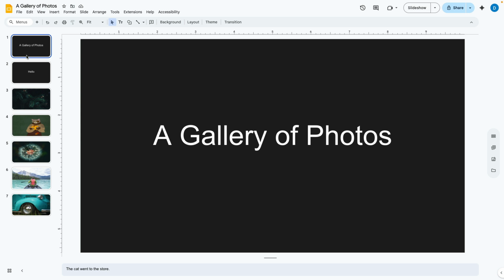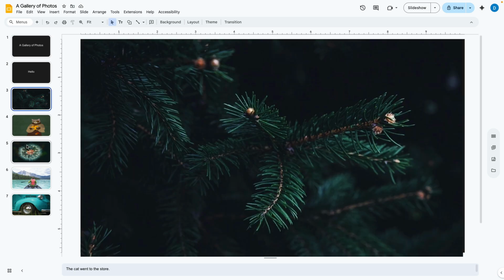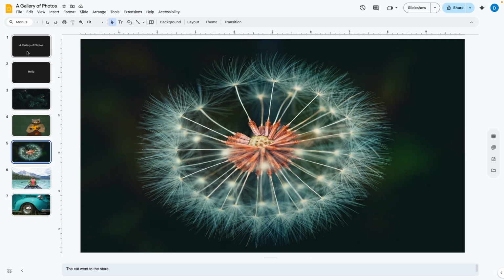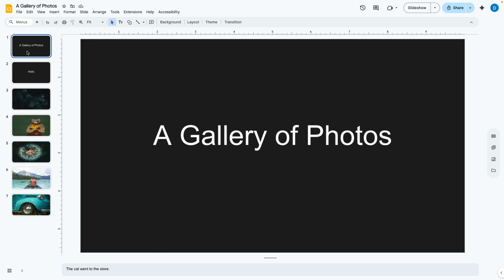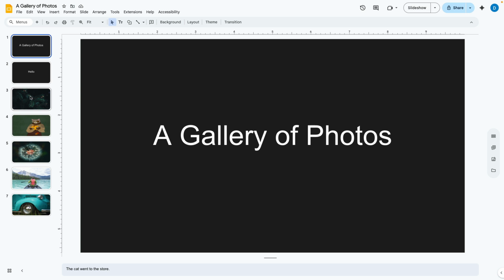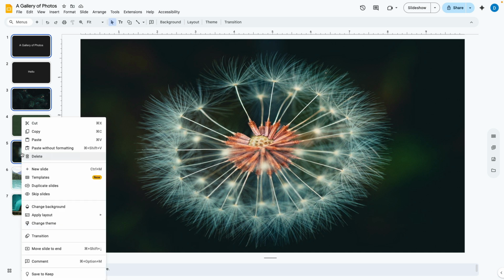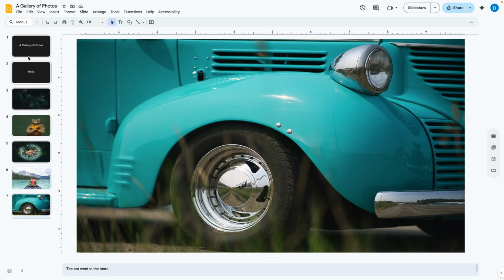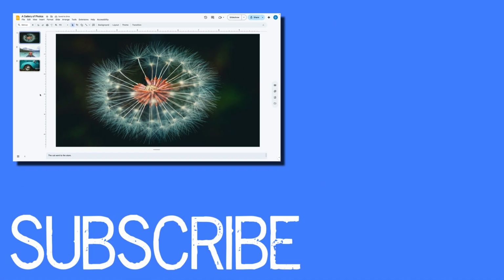How to Delete Multiple Slides at Once in Google Slides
Need to clean up your slide deck fast? In this quick tutorial, I’ll show you how to delete multiple slides at once in Google Slides—no need to remove them one by one.

Whether you’re revising a presentation or clearing out placeholders, this simple trick will help you speed things up and stay organized.